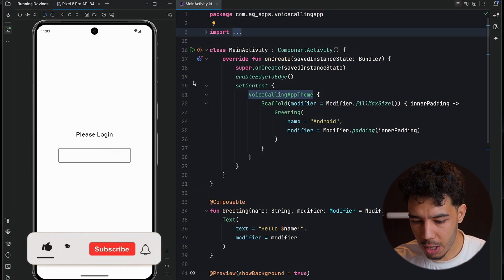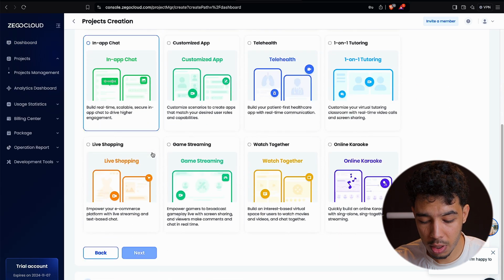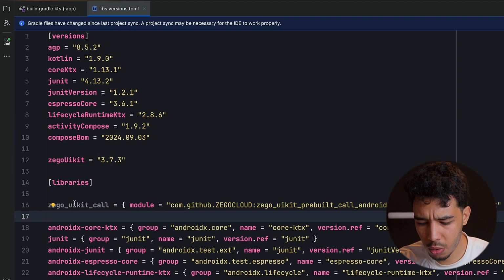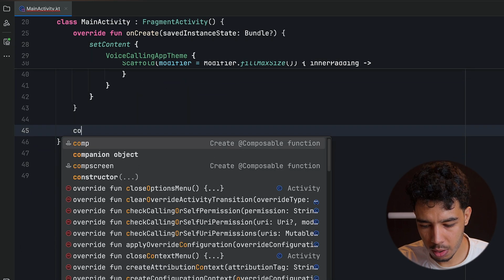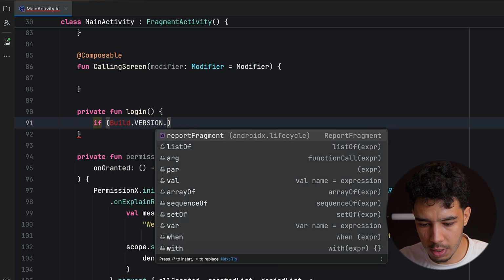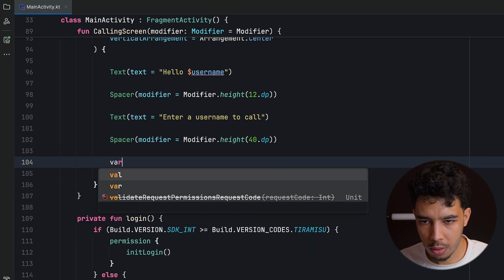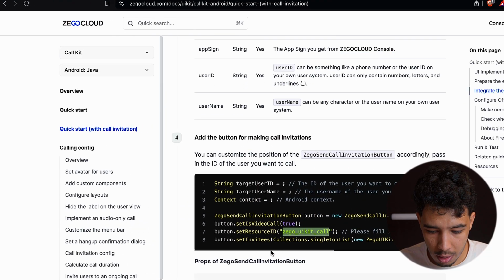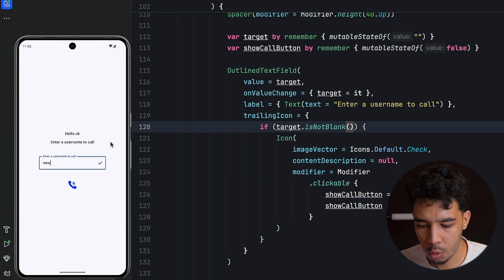Build a Voice Call App with ZEGOCLOUD SDK - (Android)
ZEGOCLOUD Call API allows you to easily build your Android voice calling within minutes. And in this video we will learn how to exactly do that. 📲